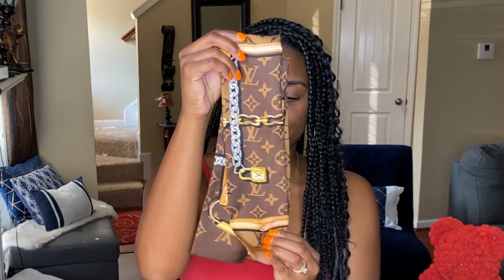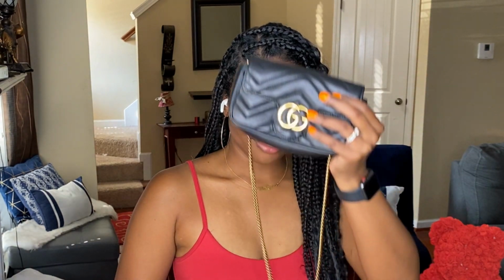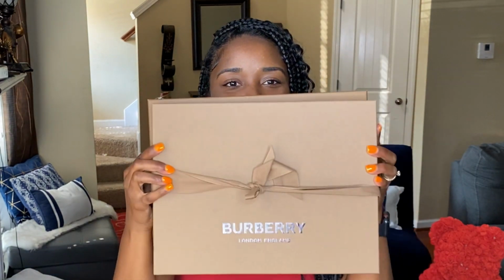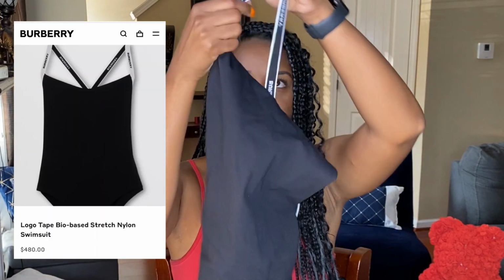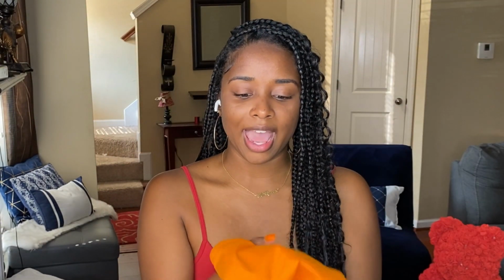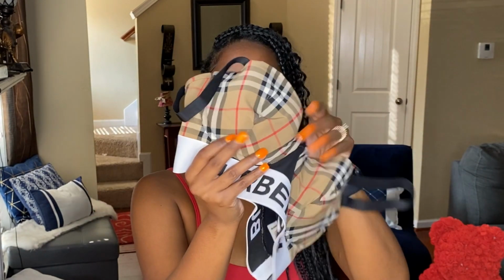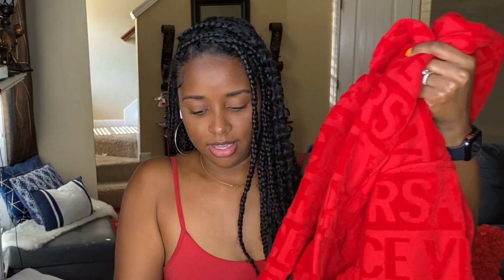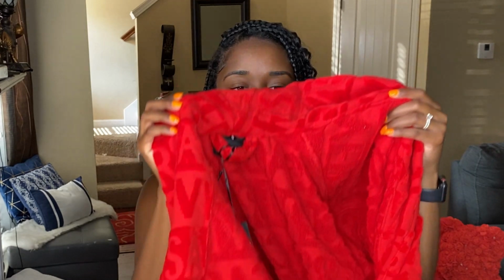Birthday Luxury Haul | Louis Vuitton, Gucci, Burberry, & Versace Unboxing | 10K subscribers!!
In this video, I will be unboxing  all the luxury items that I got for my birthday! The items are from Louis Vuitton, Gucci, Burberry and Versace! Never be afraid to spoil yourself! When you work hard, you PLAY HARD lol! I want to thank everyone for helping the fam grow to over 10k subscribers!! I can’t believe we have grown this much and I am so grateful!!! It’s free!!

TIME STAMPS:
0:00 - Intro
0:30 - Thank you for 10k subscribers
1:00 - Louis Vuitton Unboxing
2:27 - Gucci Unboxing
3:58 - Burberry Unboxings
8:34 - Versace Unboxing
11:13 - Closing Remarks

❓FAQs❓

Hair porosity : High ⬆️
Hair Type: 3b/3c ➿
Camera : iPhone 11 Pro 📱
Editing : InShot app